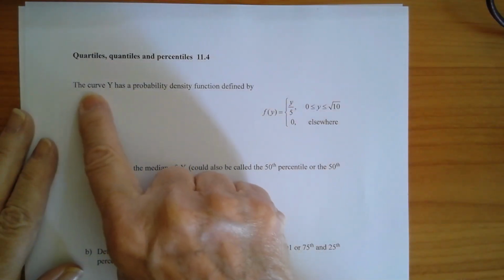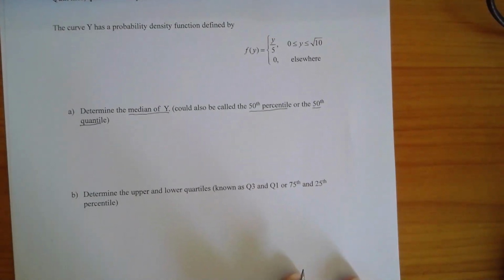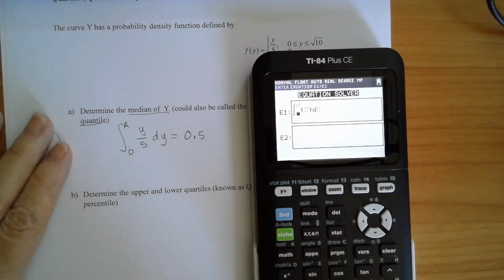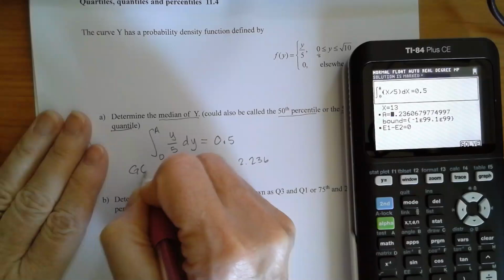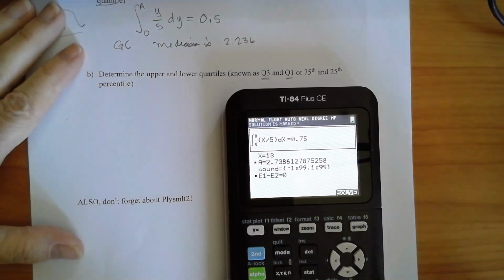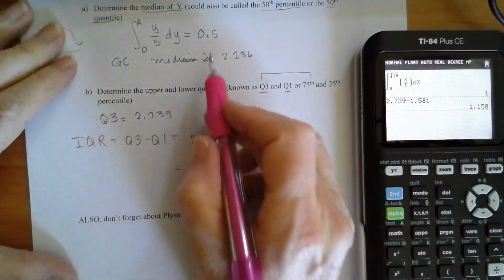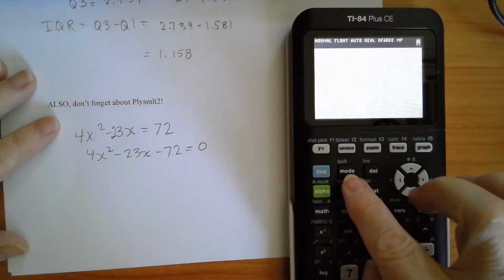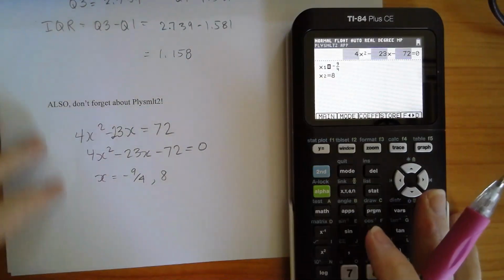Last night of Year 12 Methods quartiles and the calculator